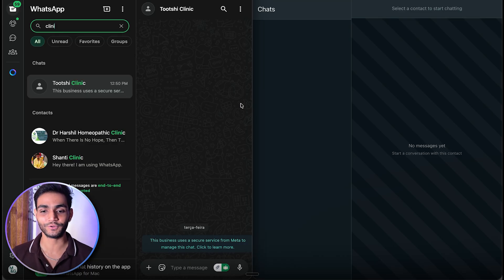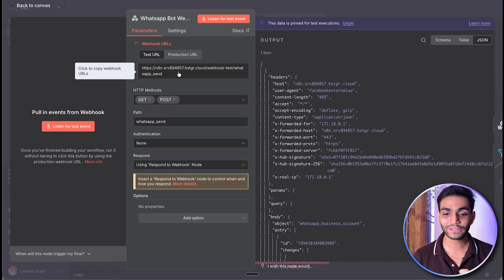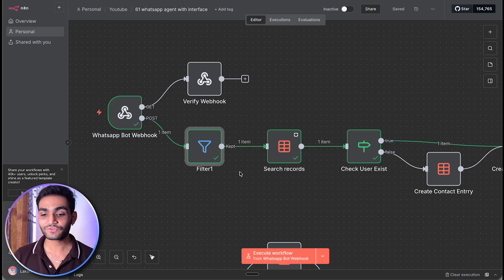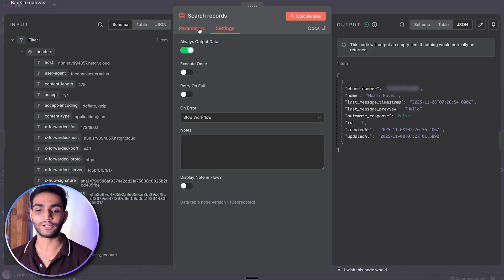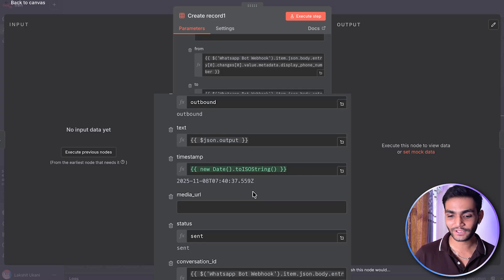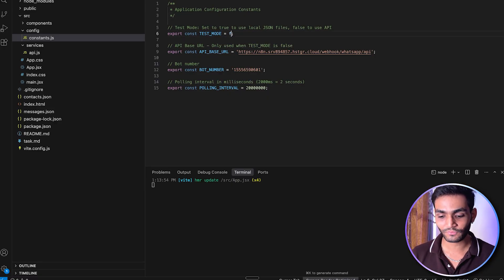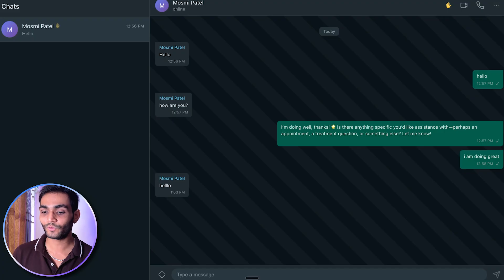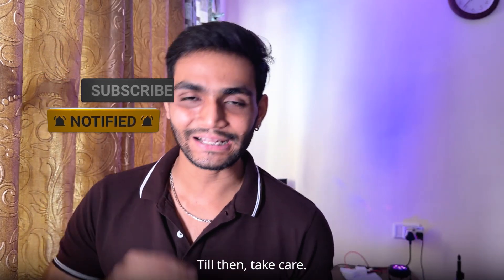I Built a Live WhatsApp Bot Dashboard (See Every Chat in Real Time)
Ever wondered what your WhatsApp bot is really doing behind the scenes? 👀
In this video, I show you how I built a Live WhatsApp Bot Dashboard using the Official Meta WhatsApp Cloud API, where you can finally see every message your bot sends and receives — in real time.

You’ll also see how I created Human Mode and Bot Mode:
🤖 Bot Mode: The bot replies automatically, and the user can’t interfere.
👤 Human Mode: The bot pauses, and you can manually reply to your customers — directly through the dashboard.

This is the perfect solution for anyone building automation, running WhatsApp businesses, or creating powerful workflows where visibility and control matter.

🎯 What You’ll Learn in This Video:
- How to build a custom WhatsApp chat UI
- How to track live bot conversations with users
- How to switch between bot mode and human mode
- How to integrate the Meta WhatsApp Cloud API
- How to monitor and control your WhatsApp bot in real time
- Practical tips for building automation with scalable architecture

Most WhatsApp bots run without transparency — you never know what they’re saying or how users are interacting with them.
With this UI, you get complete control, visibility, and flexibility.